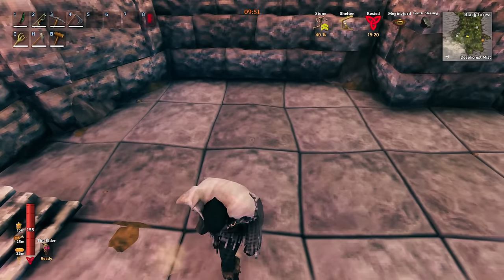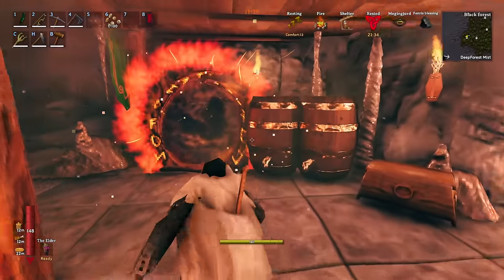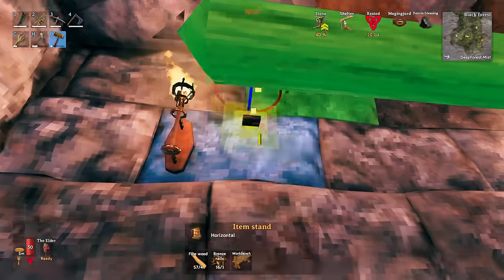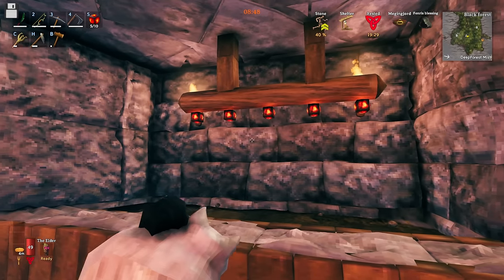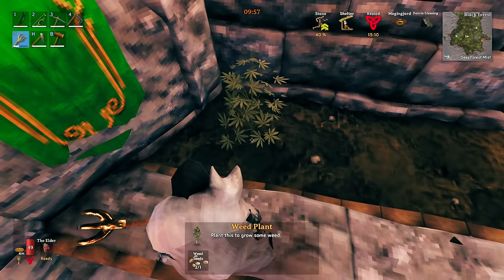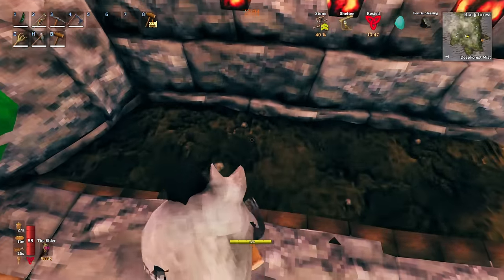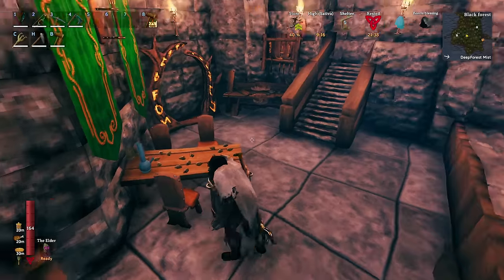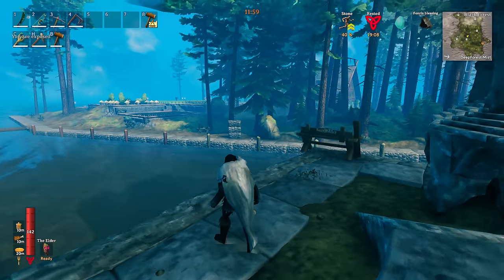Secretly Growing Weed Under My Castle! Modded Valheim EP44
Welcome to my modded Valheim survival series. In this series, I will be using a wide variety of mods to add new content, quality of life features and more, to enhance the survival experience.
As the series goes on, new mods will be added and some may be removed to offer the best experience.

My PC Specifications:
• CPU: AMD Ryzen 9 3950X
• GPU: EVGA GeForce GTX 1080 8GB Superclocked
• Motherboard: Asus ROG Strix X570-F
• Memory: Corsair Vengeance RGB Pro 32 GB (4x8 GB) DDR4-3600 CL18